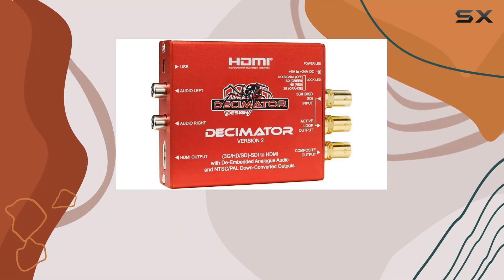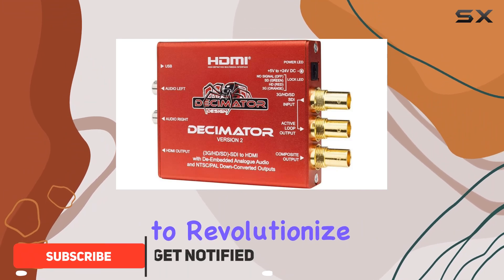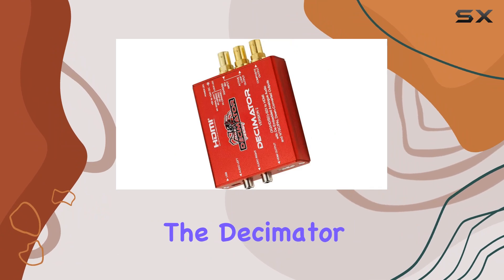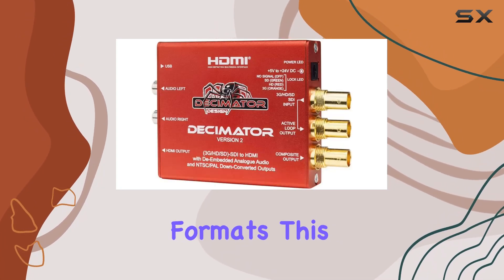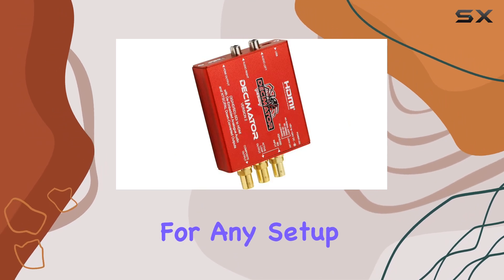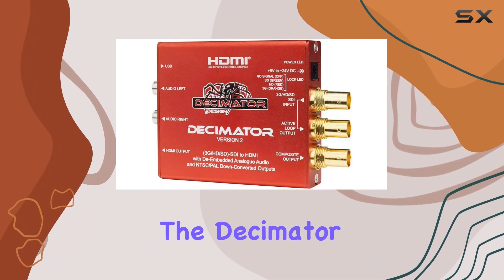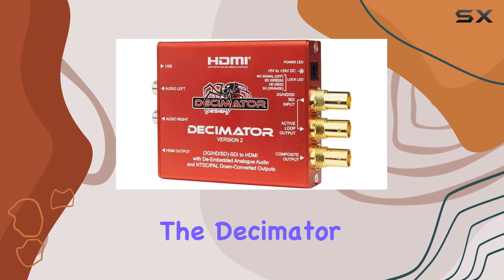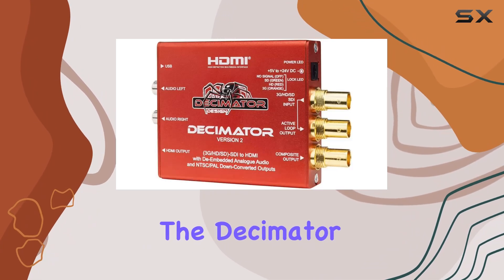Decimator Version 2: The Ultimate SDI to HDMI and NTSC/PAL Converter!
0:00 Intro
0:06 Review

Things that we mentioned in this video:
Decimator Version 2 Simultaneously : B00X3ZRP3E